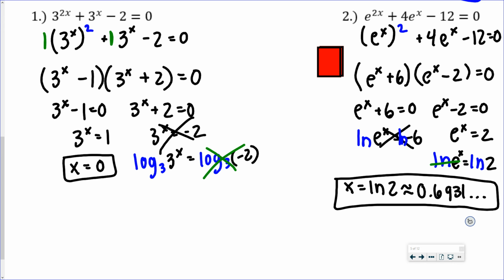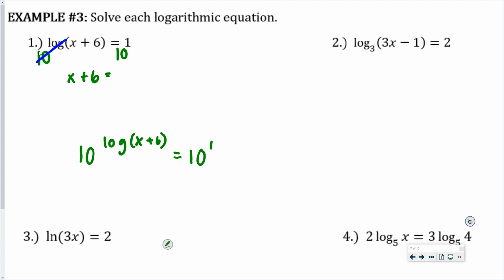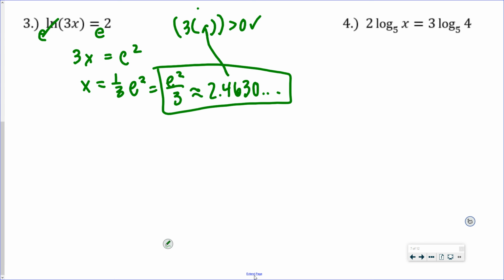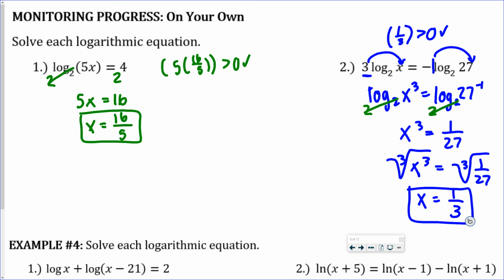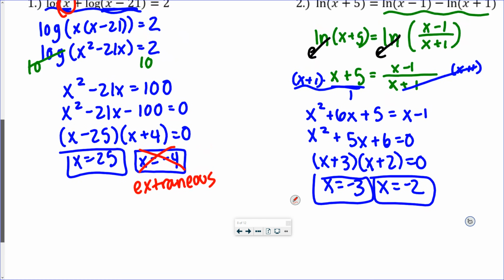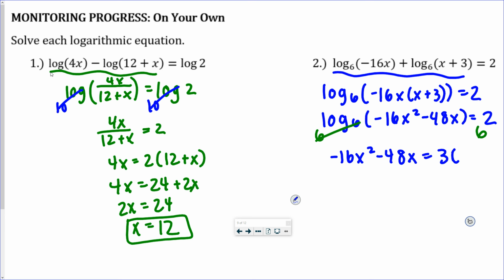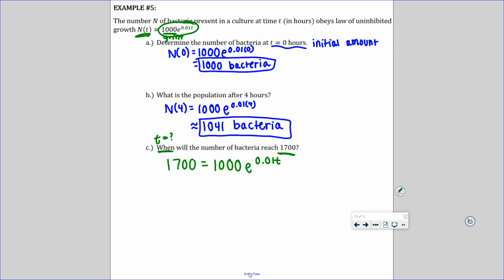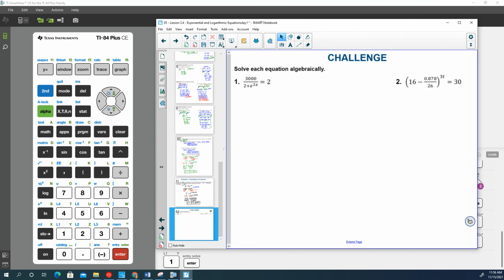Lesson 3.4 Day 2 (11/15) - Pre Calc